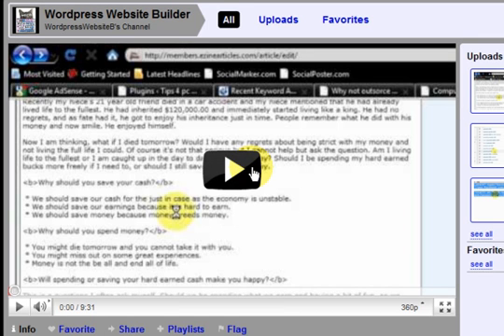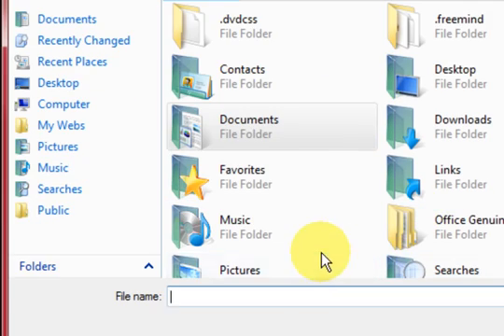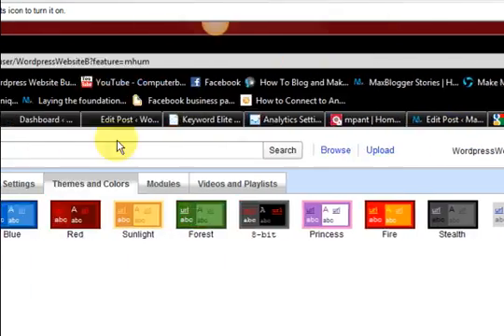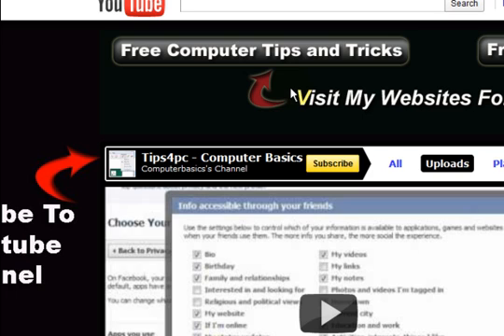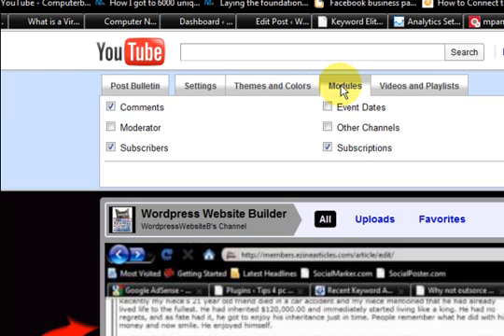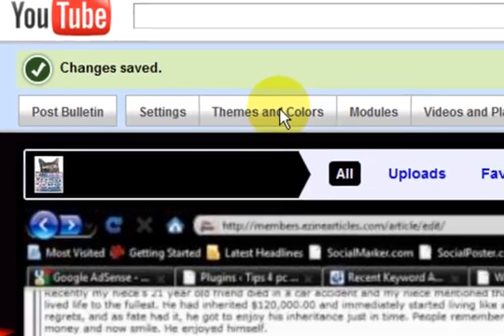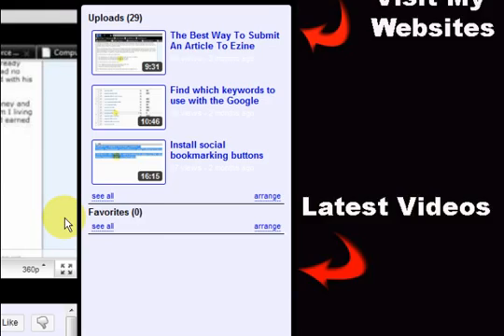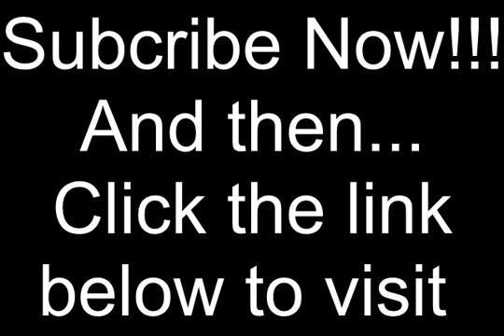Youtube Tutorial - Add a Youtube Channel Background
This Youtube video tutorial shows how to add a customize Youtube channel background image. Make your Youtube channel look great!